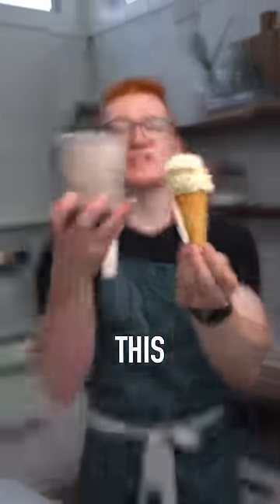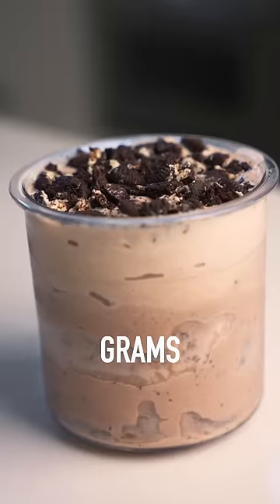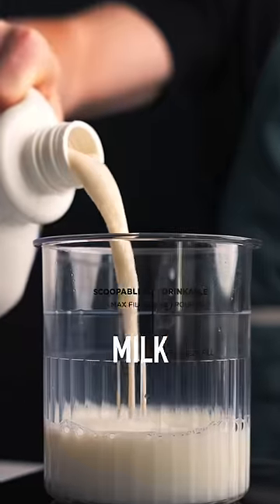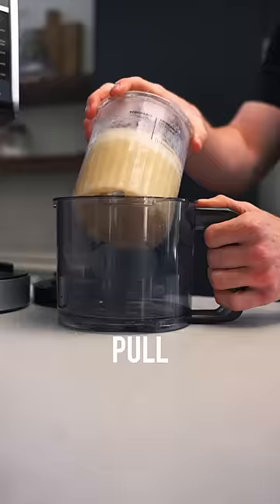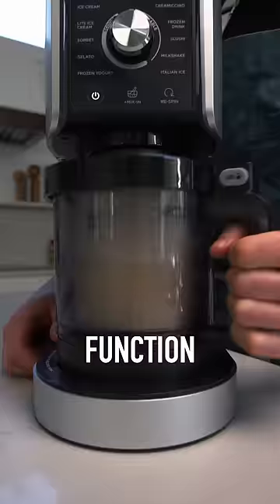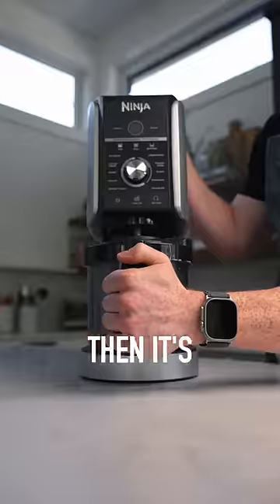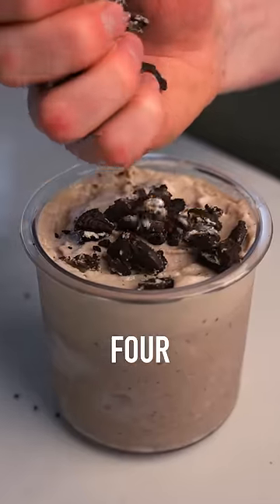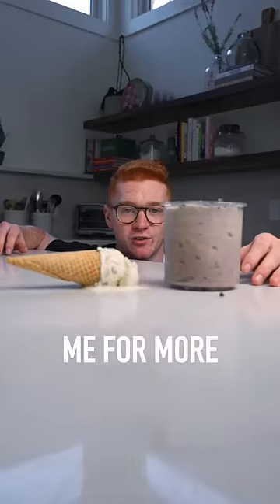Ice Cream Comparison WOW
Oreo Ice Cream Calorie Comparison‼️

A couple ingredient swaps and different cooking methods gets you the BEST ice cream you can eat way more of for the same amount of calories.

Over 6X as much protein. Despite being a freeze brainer, it’s a total no brainer.

👇Macros For This Ice Cream (whole pint with toppings):

394 Calories
39g carbs
10g fat
37g protein

👇Macros For The Ben & Jerries + Cone:

435 Calories
51g carbs
23g fat
6g protein

The Best Oreo Protein Ice Cream:

✅ - 240g Fat Free Fair life Milk

✅ - 240g unsweetened vanilla almond milk

✅ - 30g Vanilla whey/casein blend (I’m using @Flexbrands slow churn vanilla. It’s my favorite.

✅ - 8g white chocolate sugar free pudding mix

✅ - 5g sweetener of choice (I use Truvia)

✅ - 3 Oreos for your mix in (or desired amount)

IMPORTANT tip I forgot to mention: use a small hand blender to blend the ingredients before freezing to avoid clumping. These are super cheap in stores or online!

The Ninja Creami is by far the best and tastiest way to make ice cream healthy.